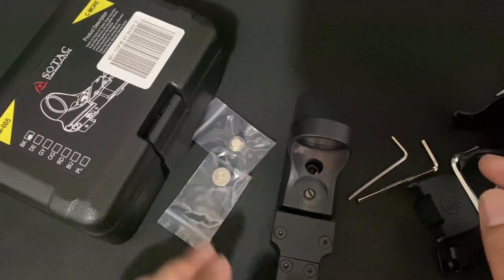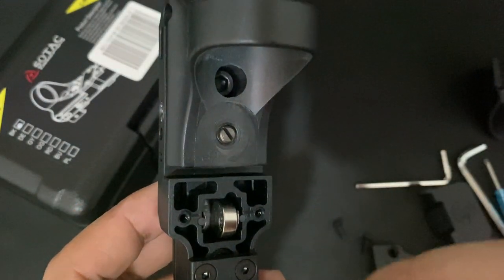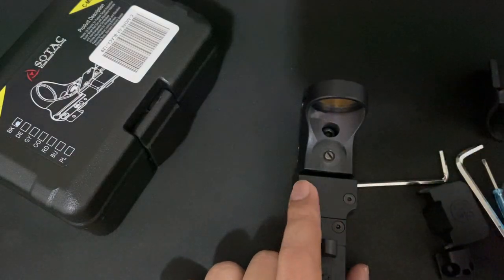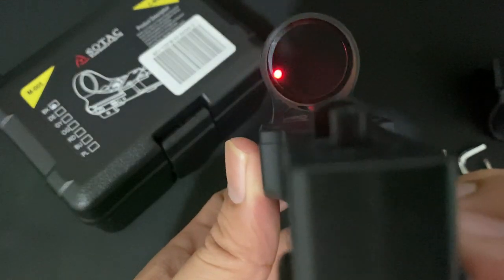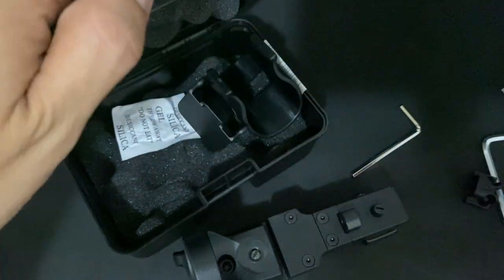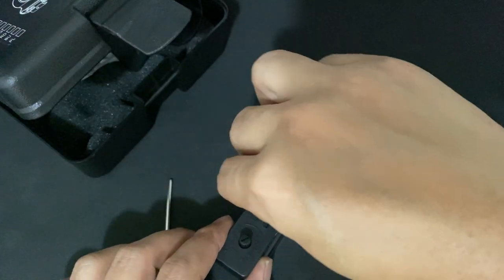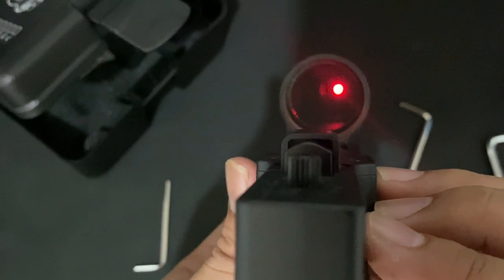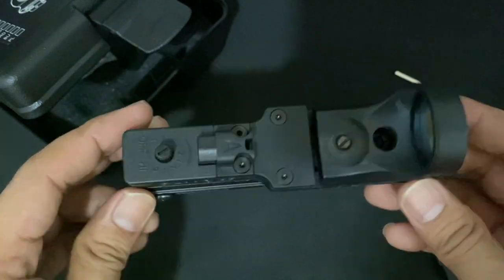SOTAC CMORE RED DOT EPISODE 2